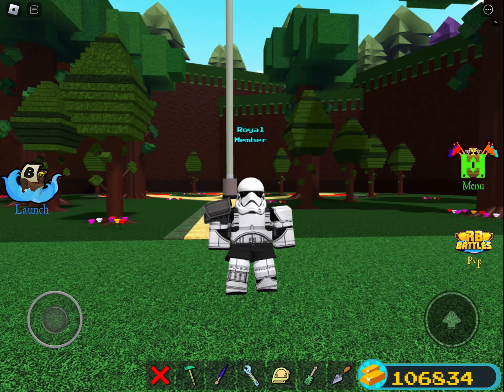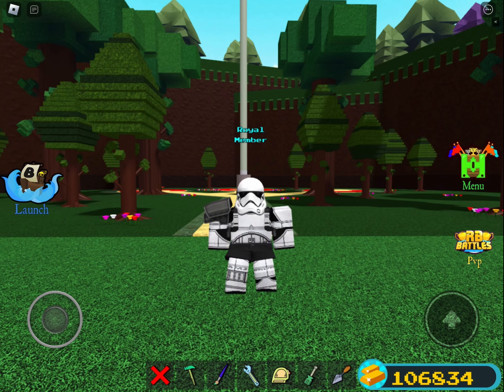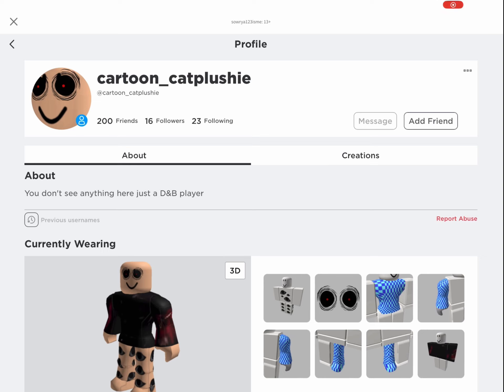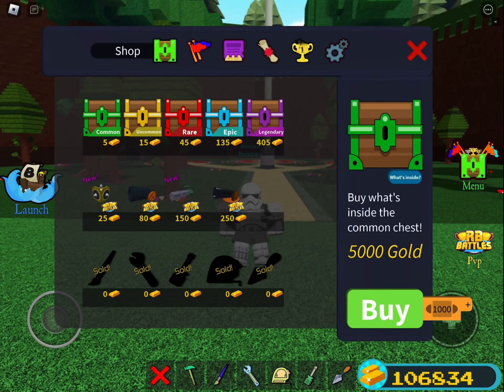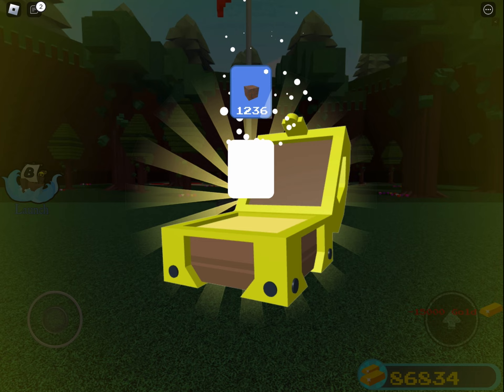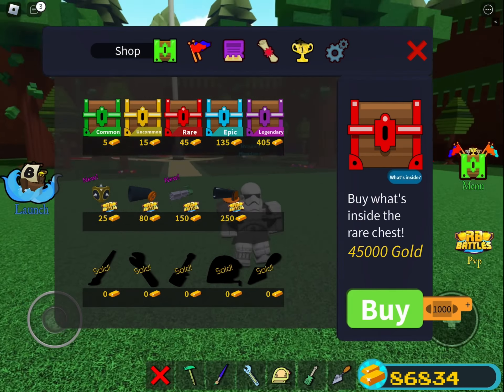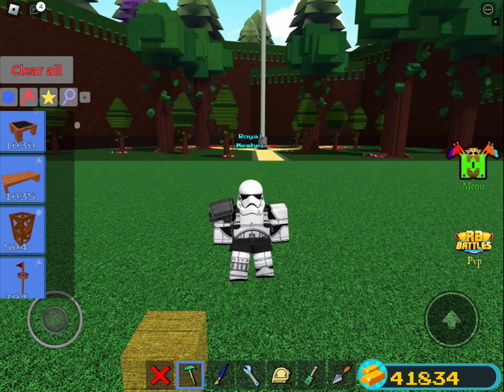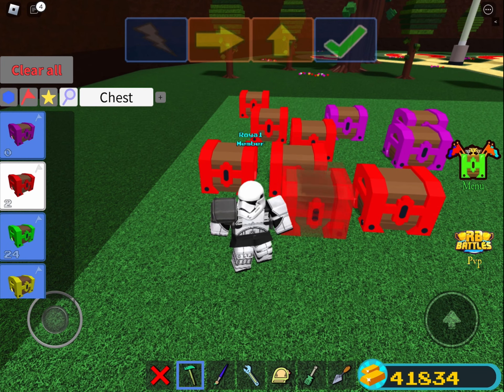BUYING 1000 OF EVERY CHEST IN BUILD A BOAT FOR TREASURE | PART 1